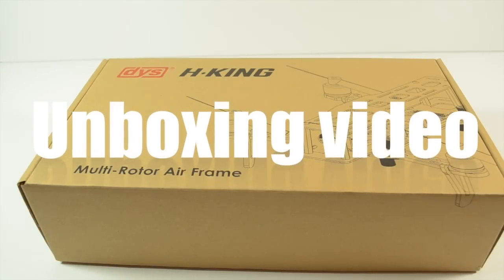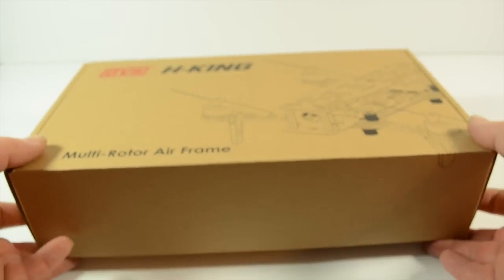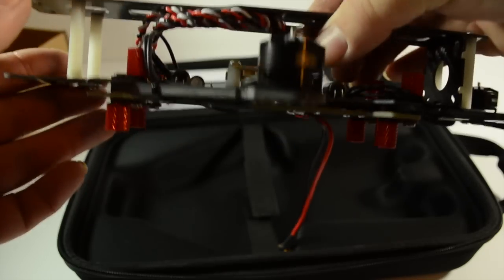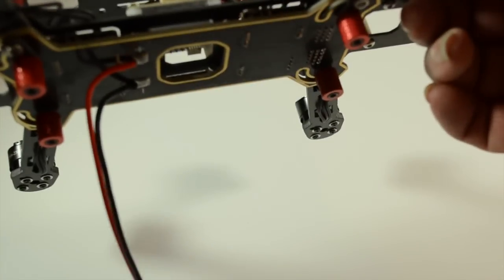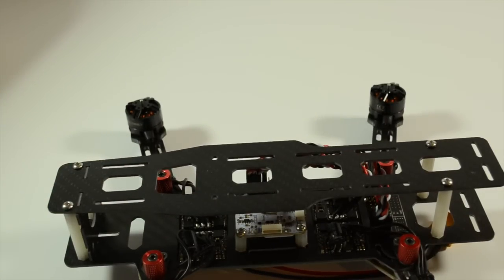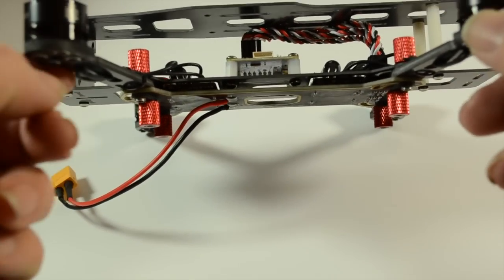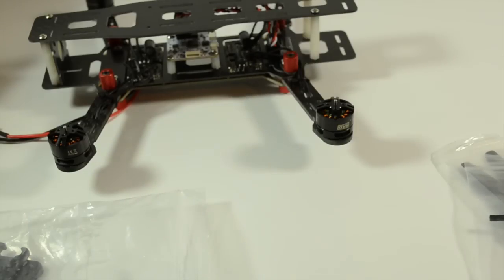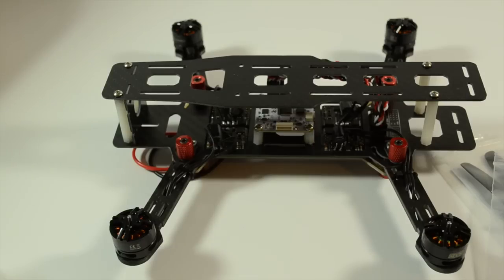Dys Xcite 250 frame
unboxing video of the Dys Xcite 250 frame, fitted with cc3d controller. There is not much building to do on this frame as it comes just about ready to fly, just add your Rx and a battery and configure the cc3d in the software and your good to go maiden, flight video to follow.